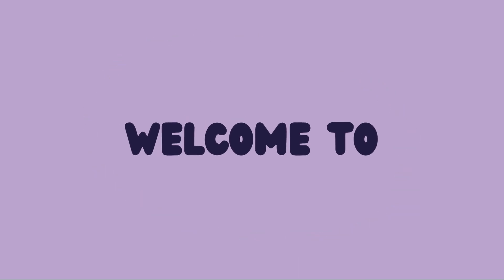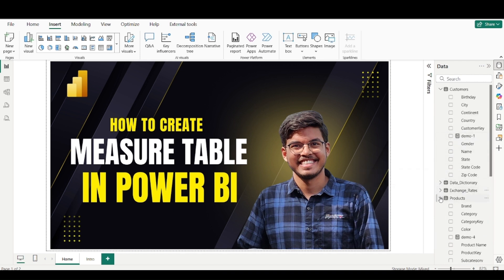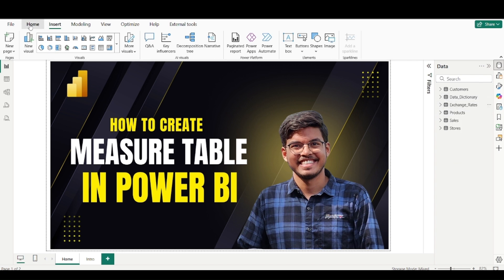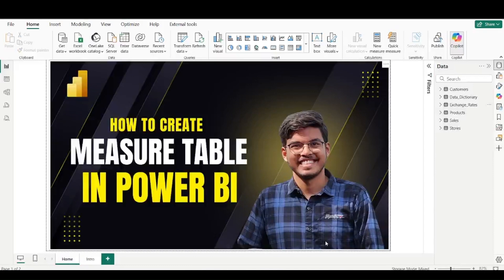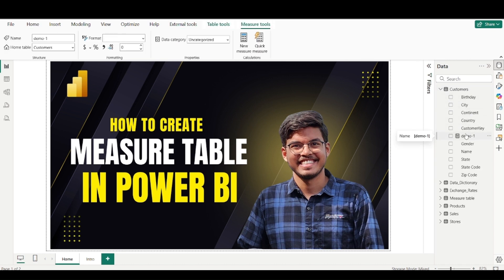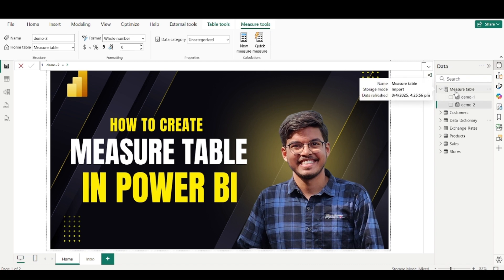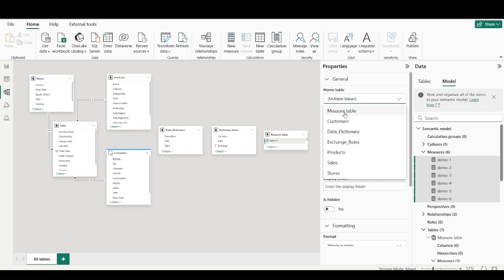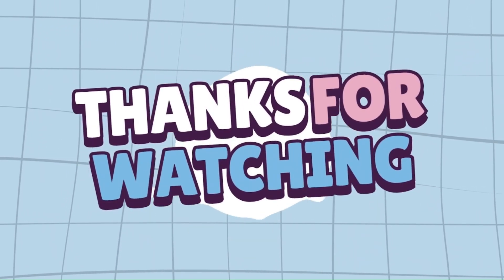How to create measure table in Power BI | Organize Your DAX Like a Pro | ANMOLPOWERBICORNER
Want to keep your Power BI reports clean and your DAX measures organized? In this video, I’ll show you step-by-step how to create a dedicated Measure Table in Power BI Desktop — a best practice followed by top Power BI developers!

🔹 What you’ll learn:

Why use a Measure Table

How to create a blank table for measures

Tips to organize your DAX efficiently

Rename & format best practices

📌 Whether you're a beginner or an experienced Power BI user, this tip will help improve your data model and report performance.

End to end Power BI project
Top 10 Power BI interview questions
Power BI full course for beginners
Power BI real time project step by step
Power BI interview questions and answers
How to crack Power BI interview
Power BI resume for freshers
Power BI dashboard project from scratch
PL-300 exam preparation
Most asked Power BI interview questions
Power BI developer interview questions
Power BI hands-on project
Power BI interview questions with answers
Power BI DAX questions for interview
Real world Power BI project
Power BI dashboard for HR analytics
Power BI job interview questions
Power BI best practices for interview
Power BI beginner to advanced
What is Power BI used for
Power BI
Power BI advanced
Power BI course
Anmol Malviya
AnmolPowerBICorner
Power BI with Anmol
AnmolPowerBICorner community
Power BI certification
Power BI full course free
Power BI training for job
Power BI mock interview
Power BI interview questions
Top Power BI interview questions
Power BI developer interview
Power BI for freshers
Power BI for experienced
Power BI interview preparation
Power BI practical questions
Power BI behavioral questions
Power BI DAX
Power BI Power Query
Power BI calculated column vs measure
Power BI bookmarks
Power BI drillthrough
Power BI slicers
Power BI filters
Power BI time intelligence
Power BI row level security
Power BI performance optimization
Power BI real time dashboard
Power BI end to end use case
Power BI HR dashboard project
Power BI sales dashboard project
Power BI finance dashboard project
Power BI project with SQL
Power BI from scratch
Power BI industry project
Microsoft Fabric
Power BI Copilot
Power BI AI
Power BI new features 2025
Power BI REST API
Power BI workspace folders
Power BI metrics scorecard
Power BI deployment pipeline
Power BI report sharing
Power BI shortcut keys
Power BI pie chart
Power BI custom visuals
Power BI pagination
Power BI gateways
Power BI star schema
Power BI relationships
Power BI model optimization
Power BI SQL integration
Power BI Excel connection
Power BI career roadmap
Power BI freelancing
Data analyst with Power BI
Power BI vs Excel
Power BI use cases
Power BI tools
Power BI analytics
Data storytelling Power BI
Power BI scorecard example
Power BI MCQ quiz
Power BI 2025 trends

Power BI interview questions 2025
Top Power BI questions for freshers
Power BI interview questions for 1 year experience
Power BI interview questions for 3 years experience
Power BI real time interview questions
Top Power BI questions asked in MNCs
Power BI SQL based interview
Power BI interview with answers
Power BI top 50 interview questions
Latest Power BI interview questions
Power BI technical interview questions
Most important Power BI interview questions
Power BI advanced interview preparation
Power BI interview questions for data analyst
Power BI behavioral interview questions
Power BI interview preparation 2025
Power BI project explanation for interview
Power BI interview questions for internship
Power BI HR round questions
Power BI mock interview with answers

Power BI calculated columns vs measures
Power BI relationships explained
Power BI performance tuning techniques
Power BI DirectQuery performance
Import vs DirectQuery in Power BI
Power BI data refresh settings
Power BI slicer panel tutorial
Power BI visuals best practices
Power BI date table creation
Time intelligence in Power BI
Creating KPIs in Power BI
Power BI DAX measures tutorial
Power BI matrix visual tricks
Power BI filters vs slicers
Power BI dashboard UI/UX tips
Power BI for storytelling
Power BI data transformation using Power Query
Power BI loading performance tips
Power BI Power Query advanced techniques
Learn Power BI step by step
How to get job with Power BI
How to become Power BI developer
Roadmap to learn Power BI
Power BI for career switch
Power BI for non-tech background
Resume building for Power BI jobs
Power BI freelancing tips
Power BI as a career
Power BI for job seekers
Power BI skills required
Power BI questions for freelance gigs
Power BI success stories
How to crack BI interview